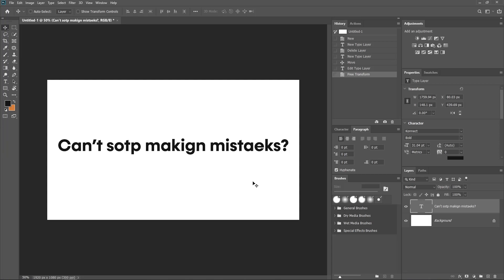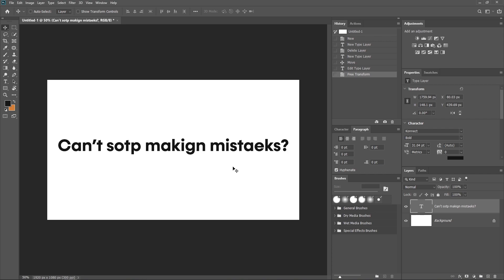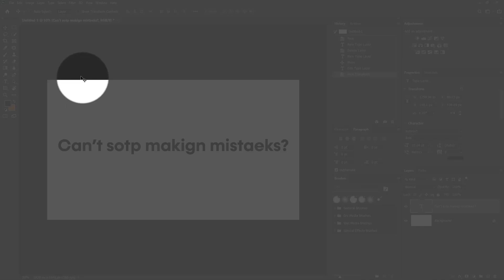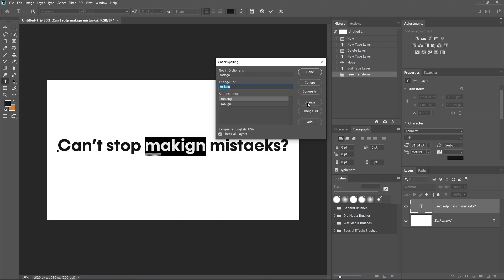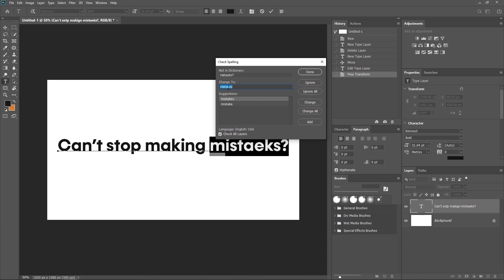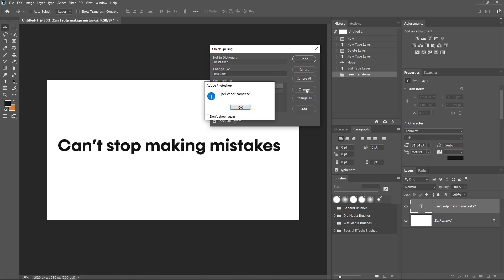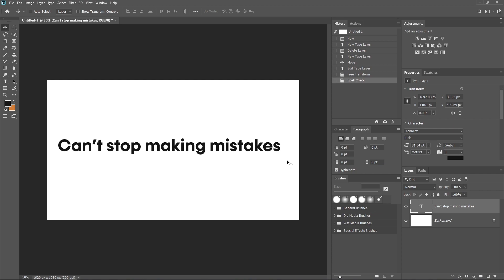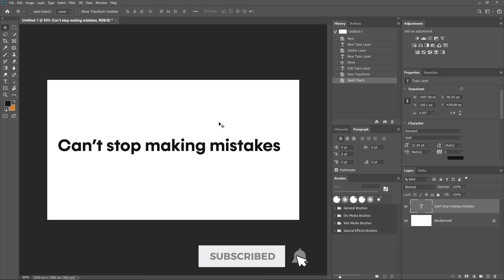How To Check & Correct Spelling Mistakes In Photoshop (Urdu/Hindi)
Learn how to check & correct spelling mistakes in Photoshop. If you are someone like me who focuses so much on the design that he completely overlooks the spellings, then this tutorial is for you.